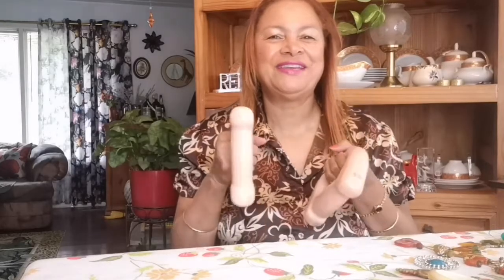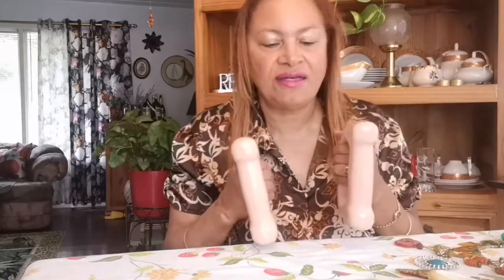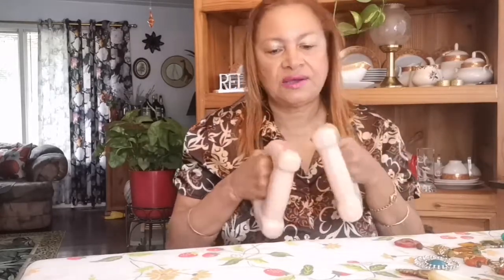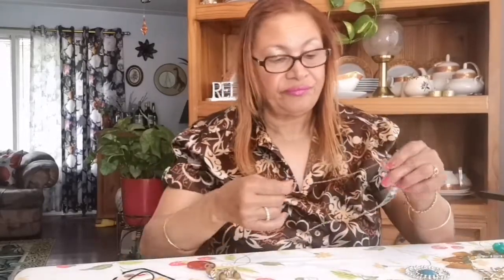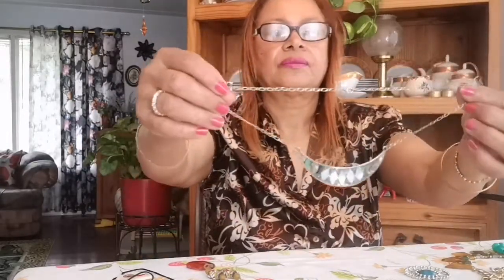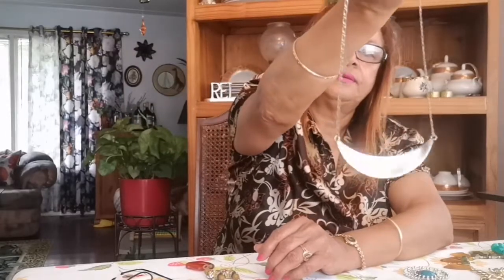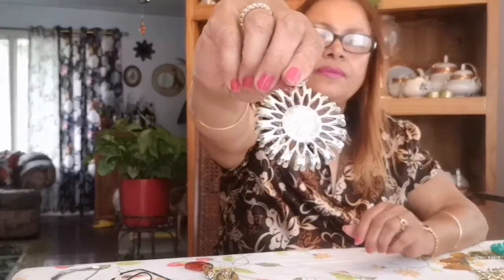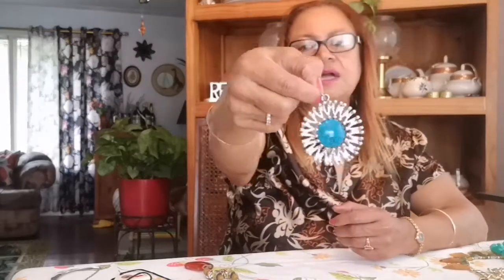Rare Vintage Item | Thrifting Haul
Hey guys welcome to my channel my name is Brenda I am a reseller online my business is called wish me luck thrifting I enjoy finding amazing things so come along on this journey with me.